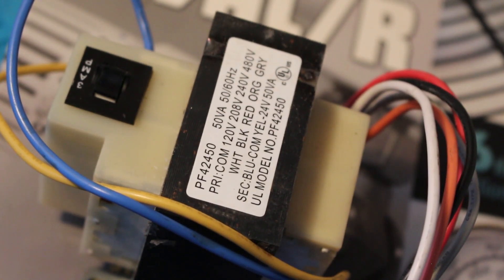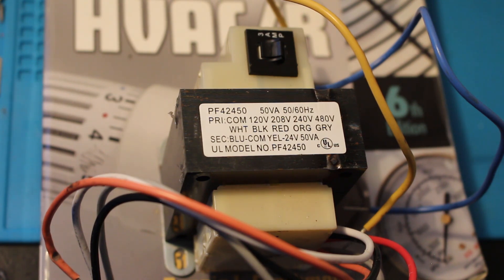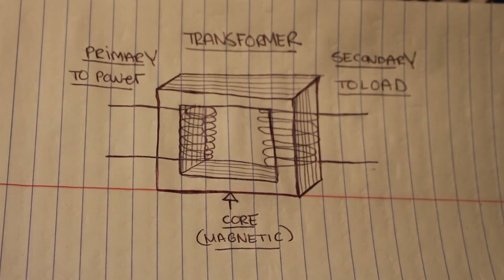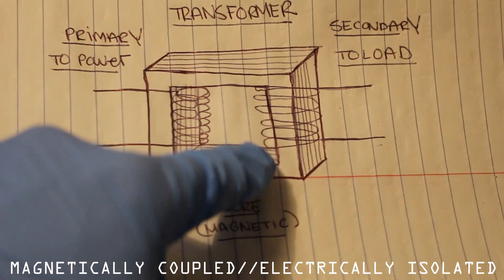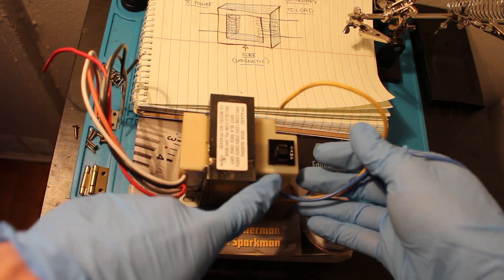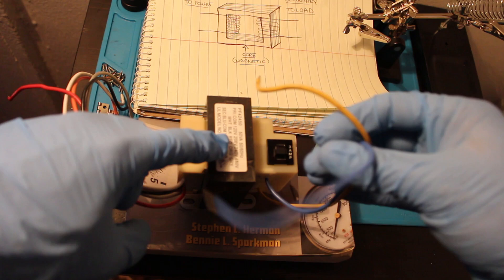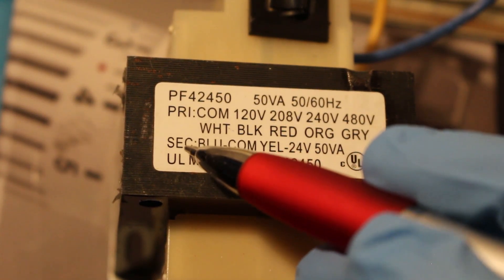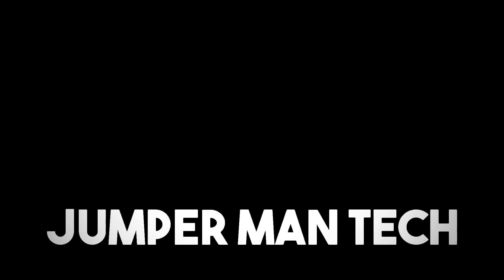HVAC/R: What is a transformer and how does it work? (SIMPLE & EASY)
What is a transformer & how do they work?
HVAC Industry